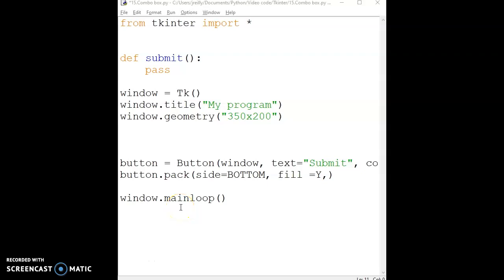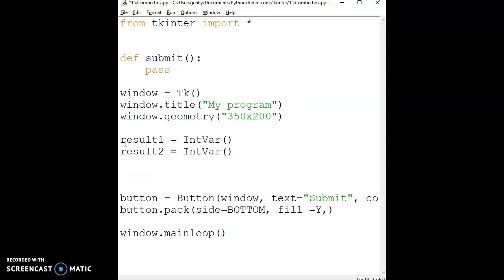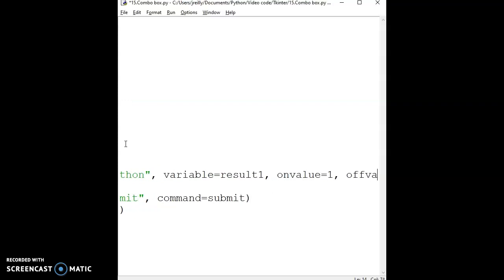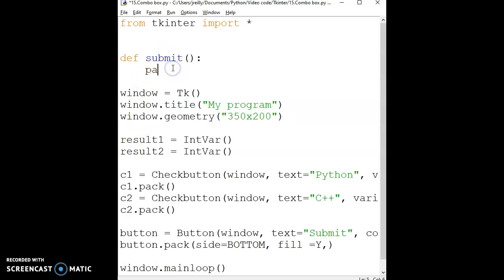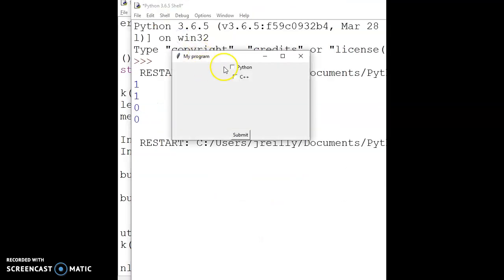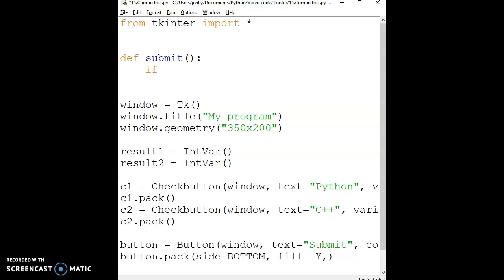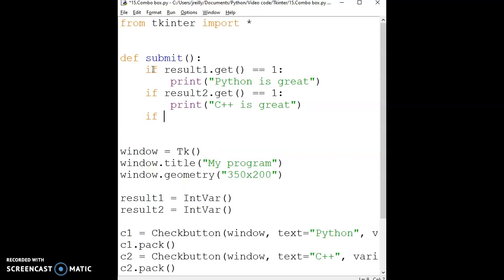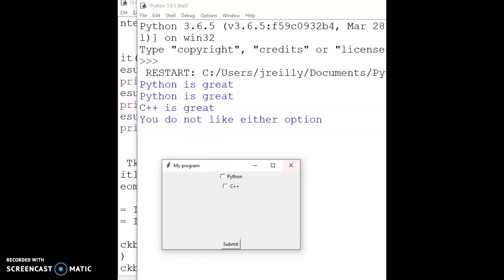16. Tkinter: Checkboxes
Video code

def submit():
    if result1.get() == 1:
        print("Python is great")
    if result2.get() == 1:
        print("C++ is great")
    if result1.get() == 0 and result2.get() == 0:
        print("You do not like either option")

window = Tk()
window.title("My program")
window.geometry("350x200")

result1 = IntVar()
result2 = IntVar()

c1 = Checkbutton(window, text="Python", variable=result1, onvalue=1, offvalue=0)
c1.pack()
c2 = Checkbutton(window, text="C++", variable=result2, onvalue=1, offvalue=0)
c2.pack()

button = Button(window, text="Submit", command=submit)
button.pack(side=BOTTOM, fill =Y,)

window.mainloop()